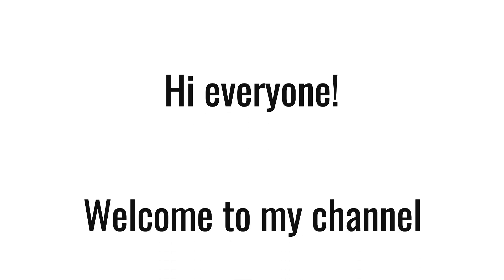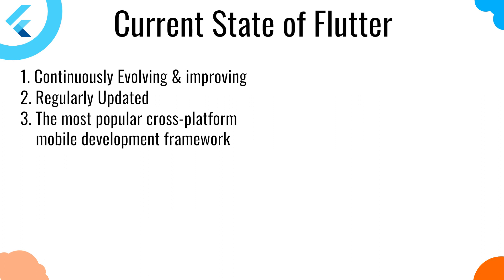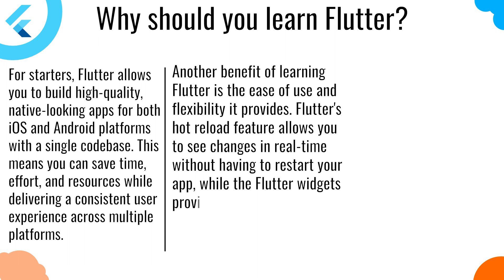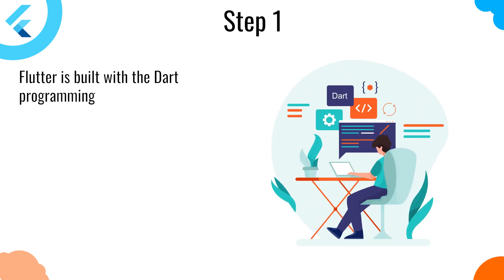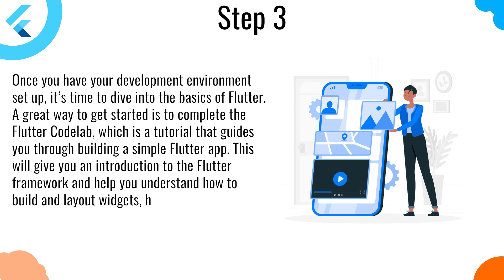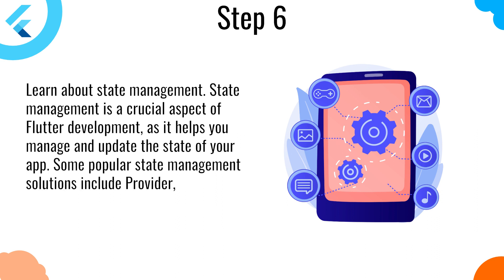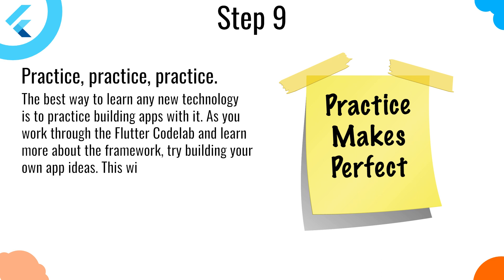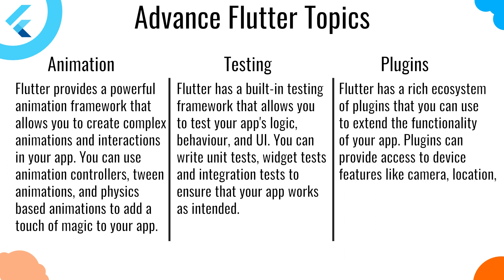Complete Flutter Roadmap In 2023 For Beginners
In today's video, I'm going to be discussing the roadmap to Flutter in 2023. If you're interested in mobile app development or looking to improve your skills, then this video is for you. I'm going to give you an overview of Flutter and the steps you need to take to master it.

[Time Stamps]
(00:40) Current State of Flutter
(01:16) Why should you learn Flutter?
(02:05) Flutter Roadmap
(05:26) Advance Flutter Topics
(06:31) Conclusion